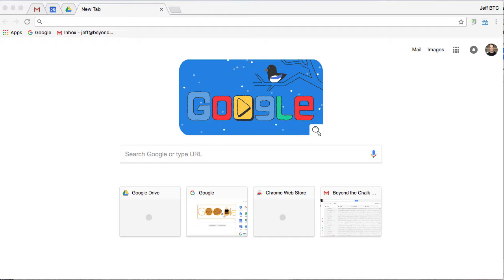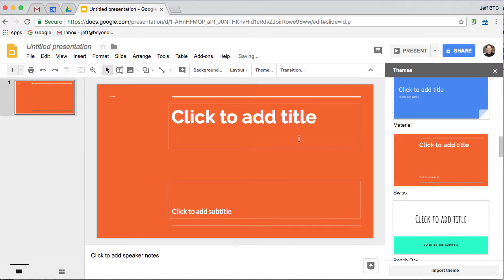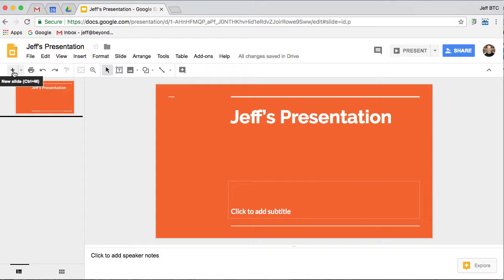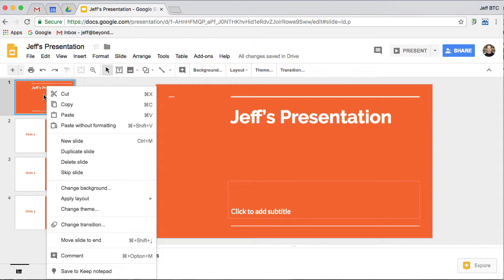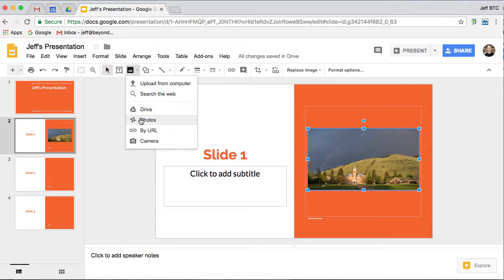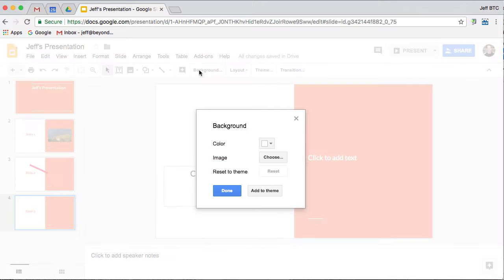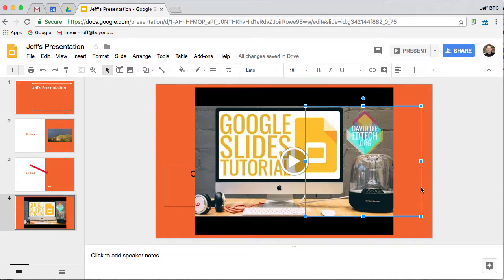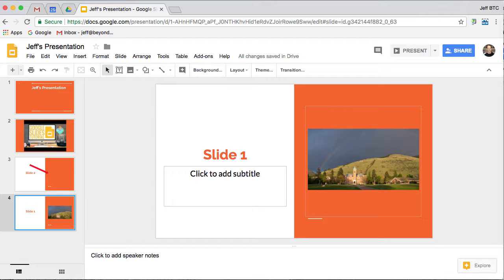Google Slides the Basics